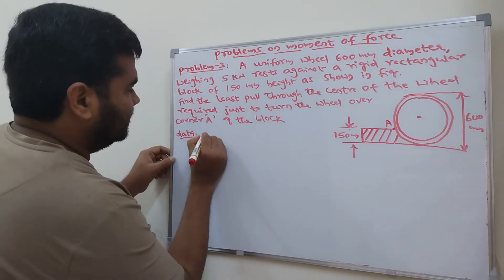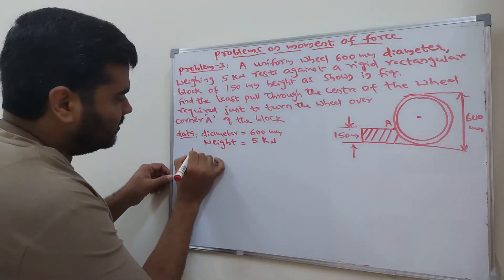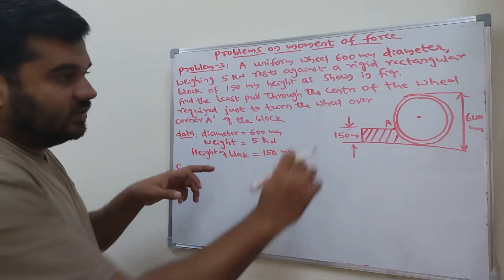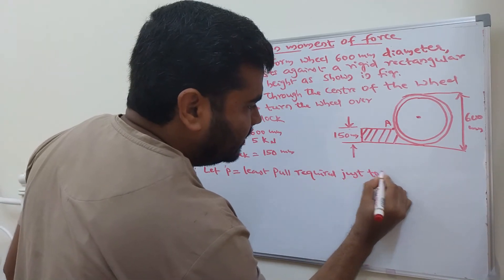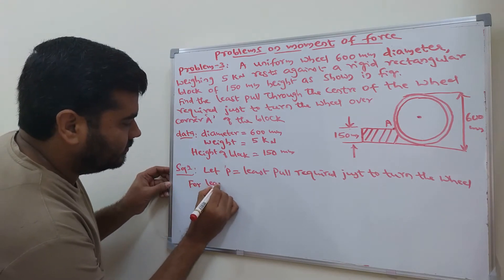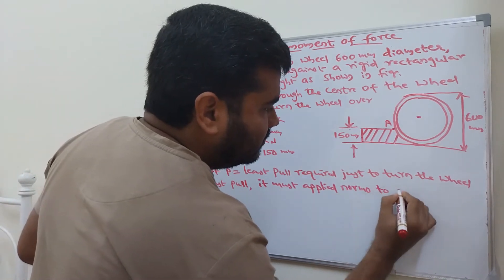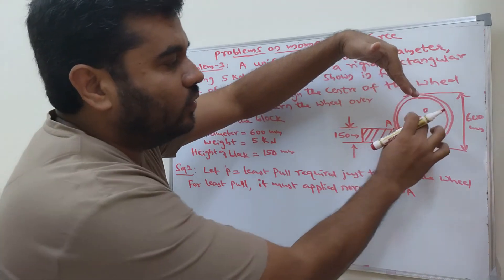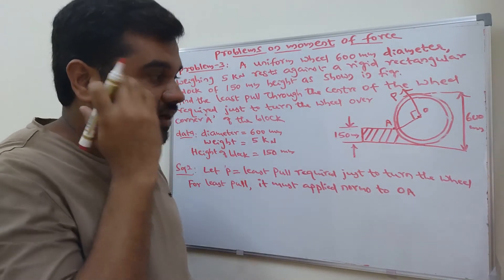Moment of Force | Solved Problem 3 | Engineering Mechanics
In this video , I have explained to find the least pull of the wheel supported by the given block with the given height.